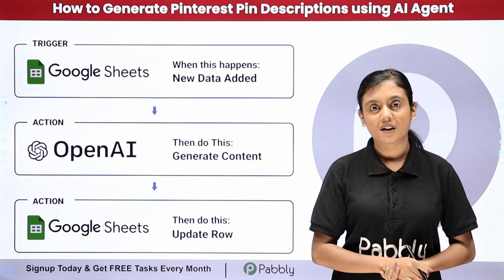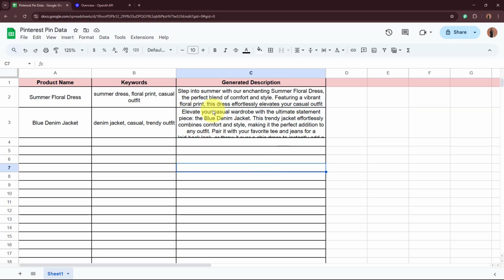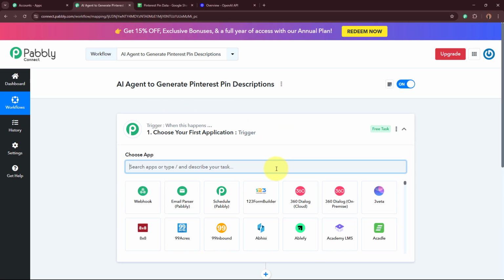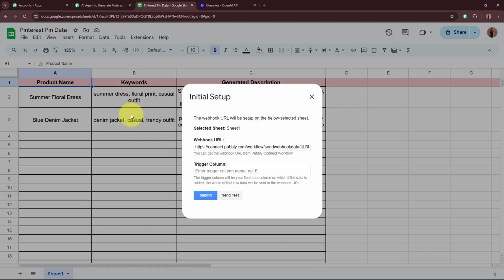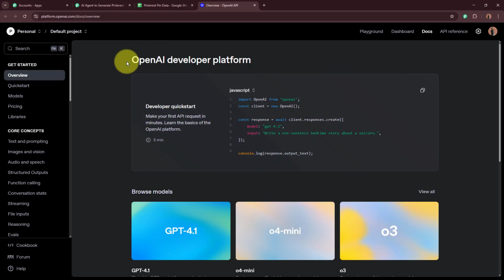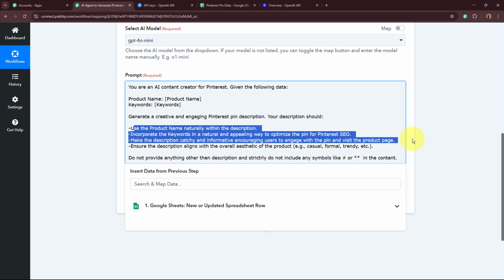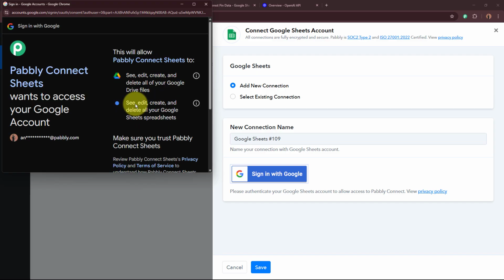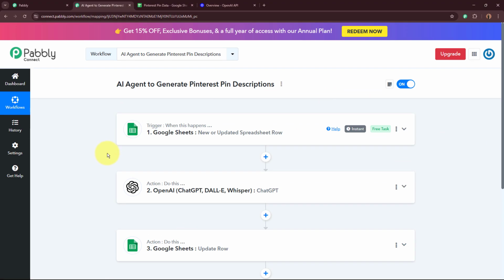How to Generate Pinterest Pin Descriptions using AI Agent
In this video tutorial, we'll guide you through the process of generating Pinterest pin descriptions using an AI agent.

With AI-powered automation, you can create engaging and SEO-friendly descriptions for your Pinterest pins, tailored to the content you are sharing. The AI agent can analyze your image or pin topic, suggest relevant keywords, and generate creative descriptions that resonate with your audience while improving the visibility of your pins. By integrating the AI agent with Pinterest through Pabbly, you can automate the pin description process, ensuring consistency and boosting engagement on your Pinterest profile.

This step-by-step guide will help you set up a smart system that automatically generates Pinterest pin descriptions using AI.

Use Case:-

As an owner of a fashion apparel business, I use Google Sheets to list my product names along with relevant keywords. I use an AI Agent to generate catchy and SEO-friendly Pinterest pin descriptions based on this data. These descriptions are then automatically added back into Google Sheets, making it easy for me to manage, review, and schedule Pinterest content with minimal effort.

Benefits of Pabbly Connect:

1. Automation: Save time, money, and resources by automating tasks.

2. Integration: Connect various web services to create efficient workflows.

3. Security: Enjoy industry-standard security for your data.

4. Scalability: Easily add new applications and services to your workflow.

5. Cost-effective: Choose from plans suitable for different business sizes, with no charges for internal tasks.